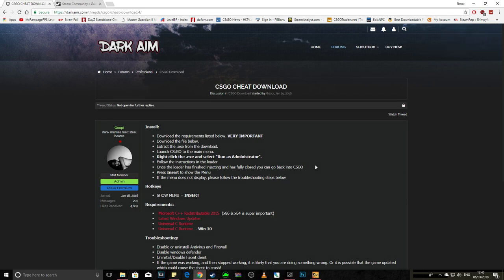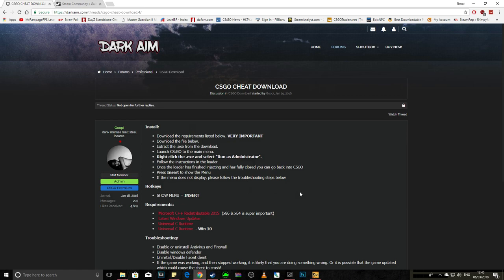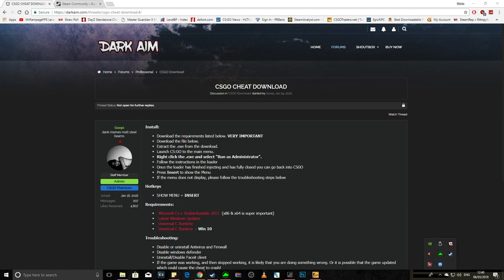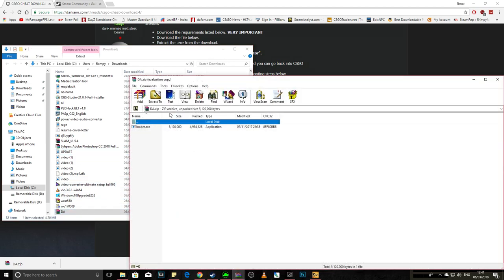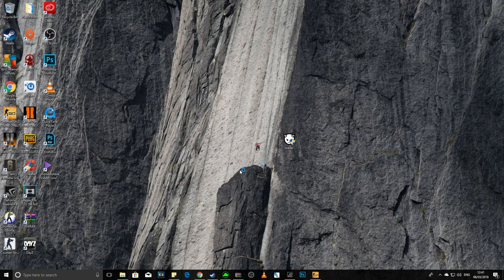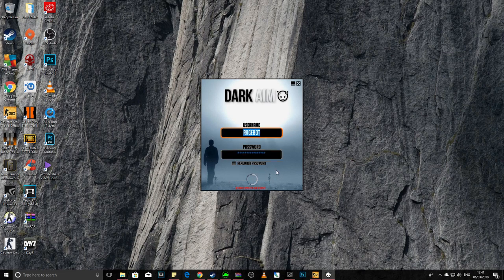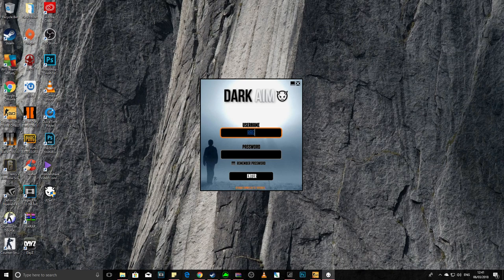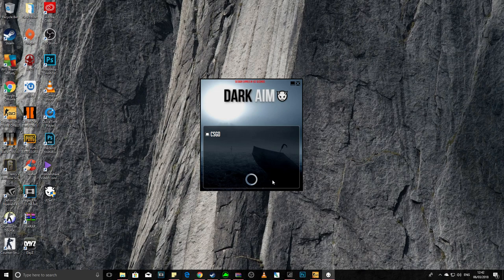HOW To / inject Darkaim CSGO Hack 2018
Refer me on the forums within 48 hours of buying the cheat and you get another week FREE

Simple review for this cheat, as of my overall thoughts for this cheat go it is good, but definitely needs some work for rage settings XD

▼Social Media ▼

▼Betting sites i use ▼

▼Cheat Codes▼

420Cheats | use referral (420free) = 1 week free!

DarkAim  | use referral (RageBot)